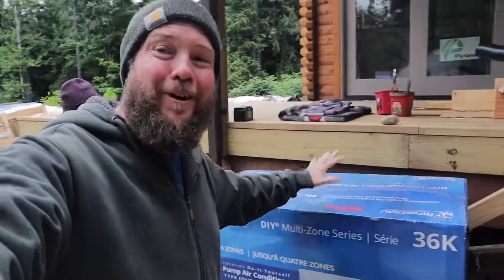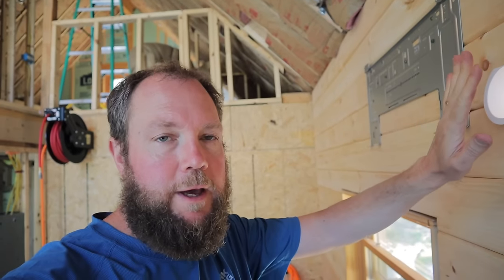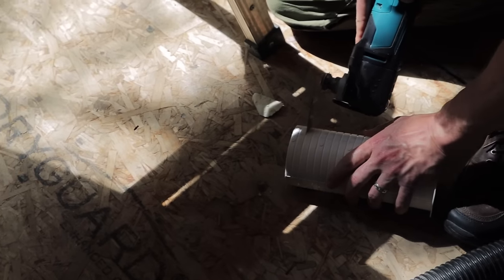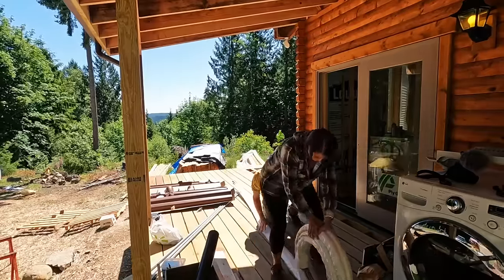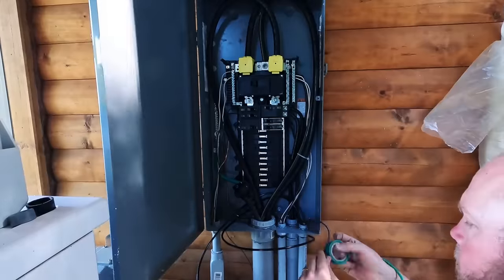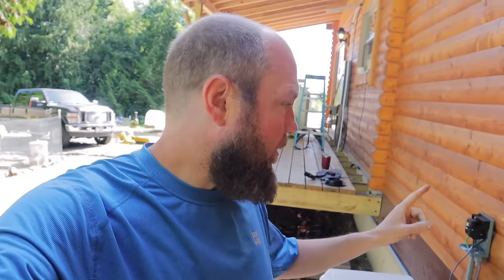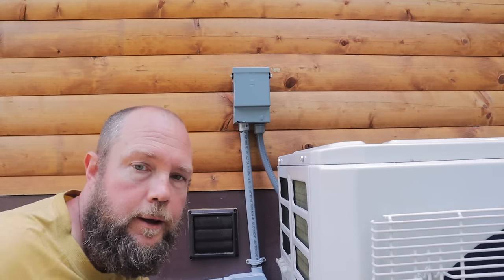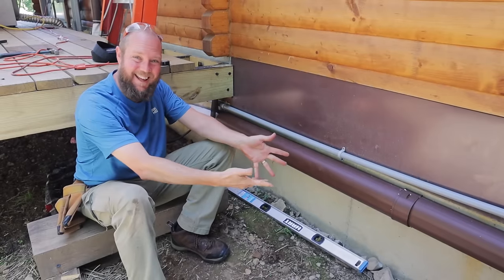Couple Installs Mr. Cool Mini-Split [FULL INSTALL]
For the past two summers, we have been building our future family home in the summer heat so we are so excited about this next project.

We are adding an air conditioner from @MrCoolComfort to our house, and this is going to elevate our quality of life this summer. To check out your own DIY Air conditioning system head over

And now a little back story on us, in case you just found us on YouTube. We’re Sara and Ryan. We are your average suburban family, but 10 years ago, we purchased a raw piece of land in the Hood Canal in Washington.

We’ve been developing this piece of property slowly, and this year we knew it was time to go all in. So we purchased a log cabin kit home and decided that 2020 would be the year we built a house on our property. We plan to build this cabin (as much as we can) on our own.

Unfortunately, in 2020 there was an unforeseen delay on our cabin kit being produced and delivered in the time frame we had originally planned. While we could have just waited it out and pushed back starting on the build of our home, we decided to shift gears and change our course for the time being. We purchased a 30 foot yurt, and will be setting it up as additional living space when we begin to build our cabin.

In the summer of 2021, we FINALLY moved to the Hood Canal so we could start the build of our future home. While we are building our home, we are living in a camper trailer and the yurt that we built in the summer of 2020. We hope to have certificate of occupancy by late Fall 2023. Just my husband and I are building the house. We get help here and there from friends along the way and we did get help on the roof but other than that we are doing it all on our own.